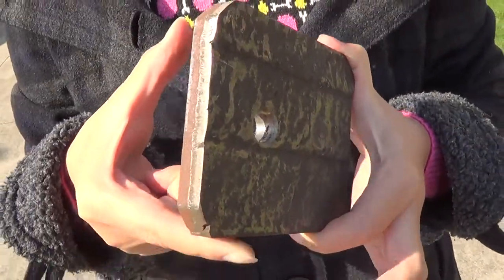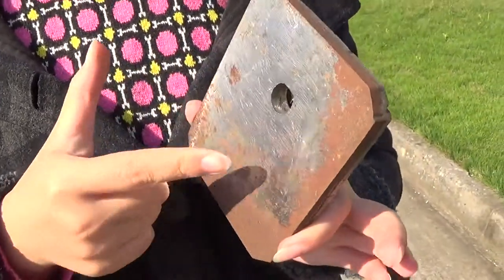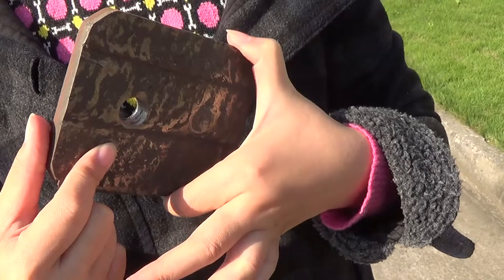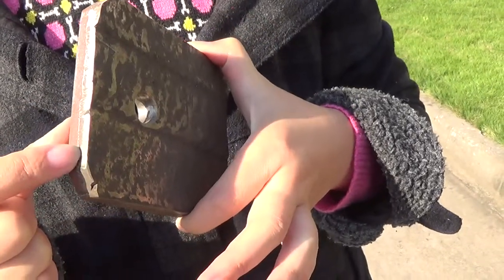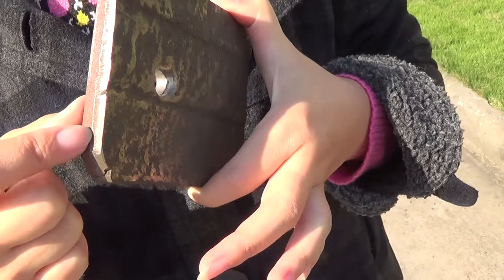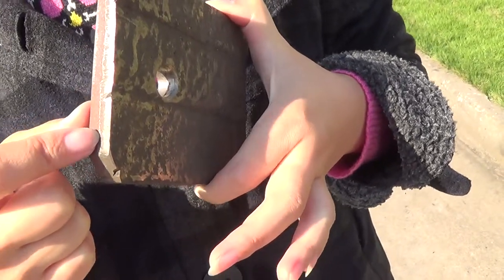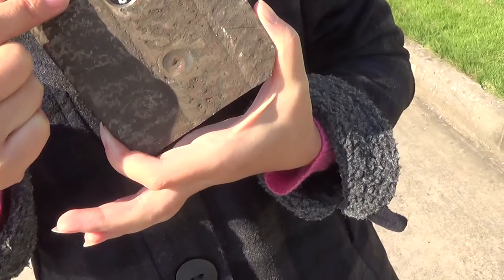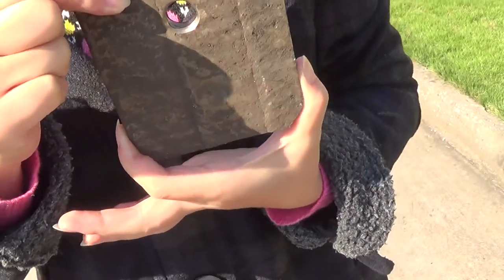chromium carbide overlay plate—Grace20141104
Zhangjiagang RunKun Wear Resistant Materials CO.,Ltd. is a company with expert konwledge on manufacturing wear resistant steel plates,wear resistant pipe,and extreme wear resistant electrode.Our production line is controlled by industry erperts and we own 33 wear resistant steel plate production lines and 15 wear resistant pipe production lines.The standard of produced wear resistant composite steel plates achieve international standard(ISO9000).Our products are widely applied in the fields of concrete,draught fan,mining machinery,chemical machinery,etc.